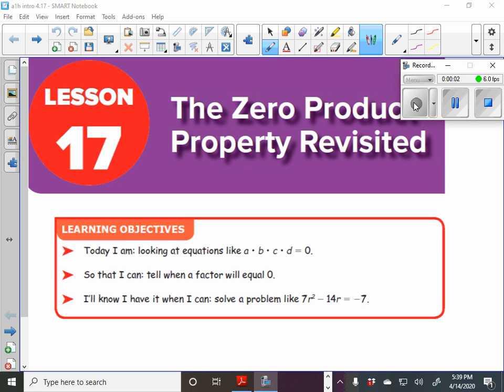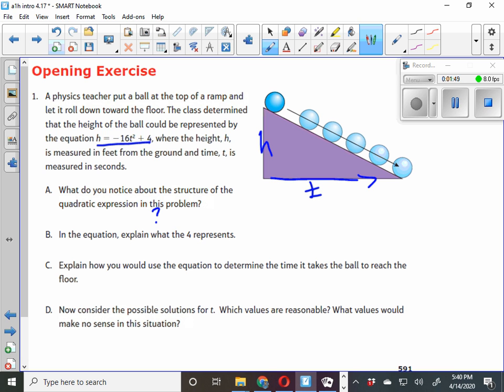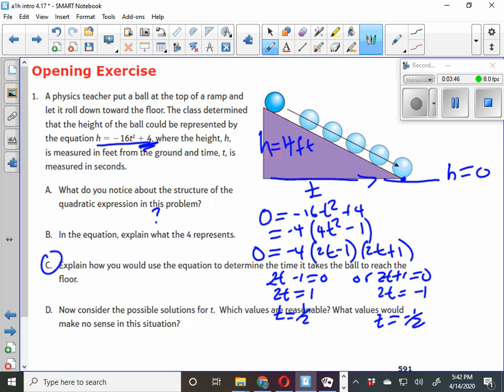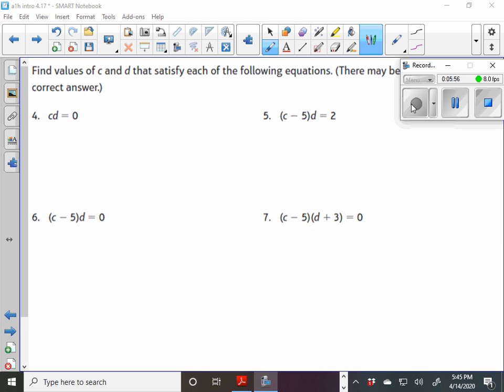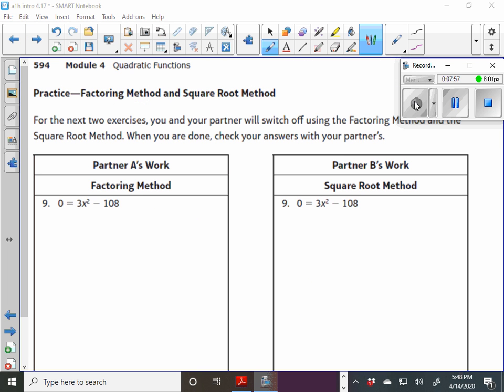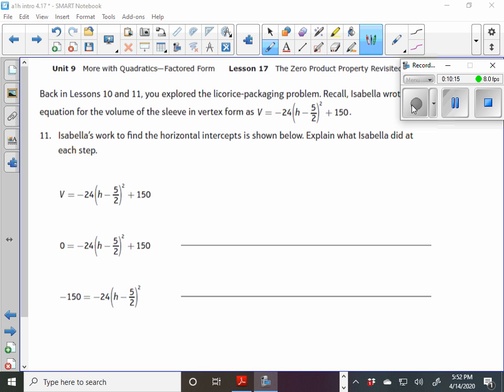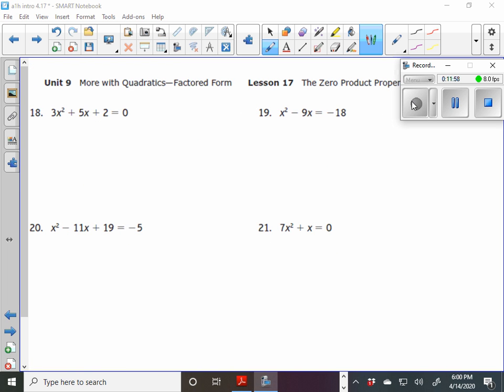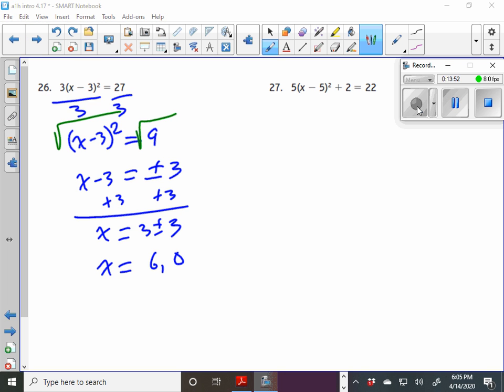a1h 04 15 20 L17 zero prod prop quad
Algebra 1 Solve quadratics and solve by taking the root.